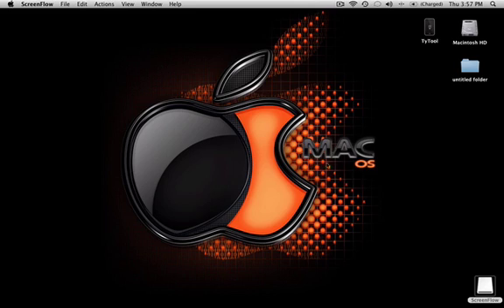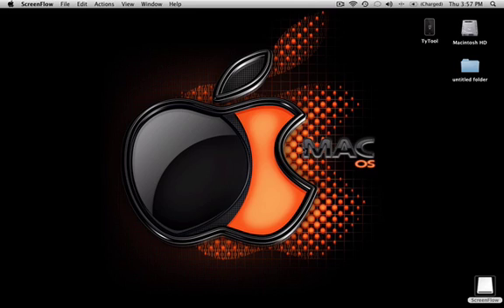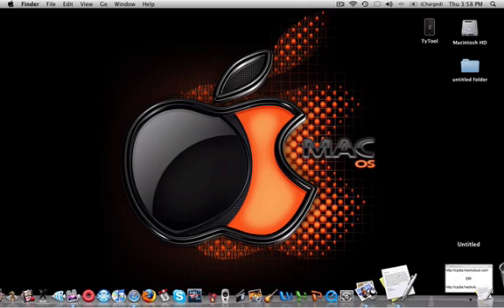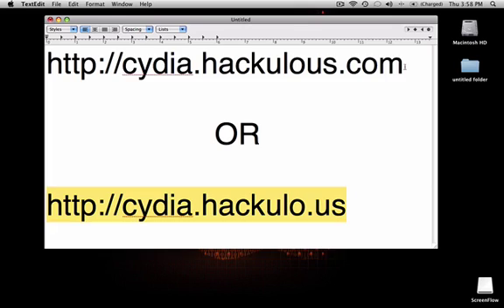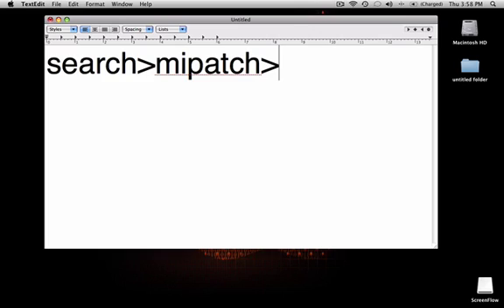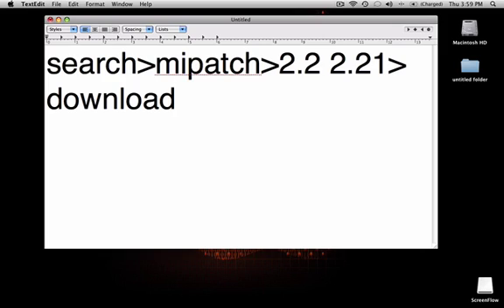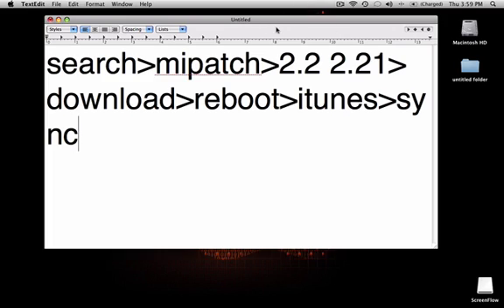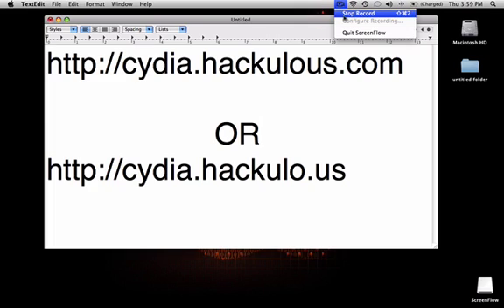Apps Can't Be Verified Solution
if your ipod touch or iphone is not jailbroken you CANNOT resolve this issue